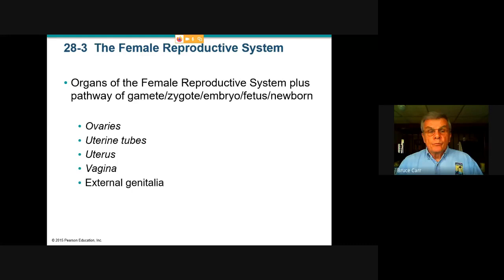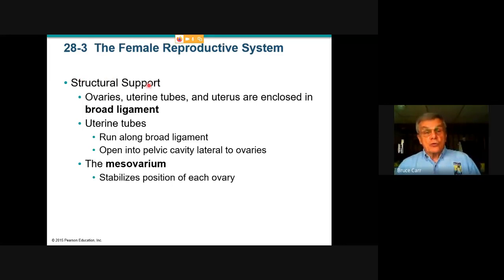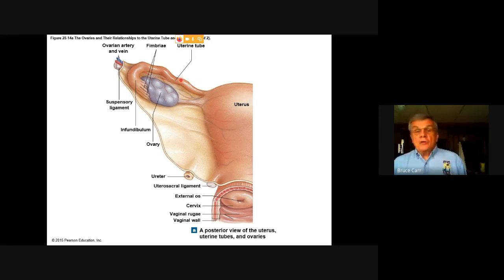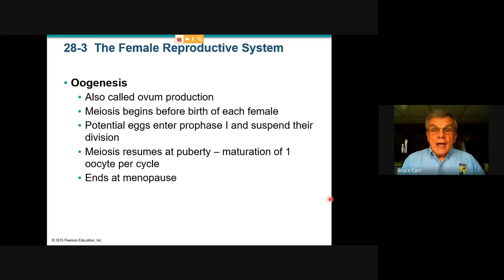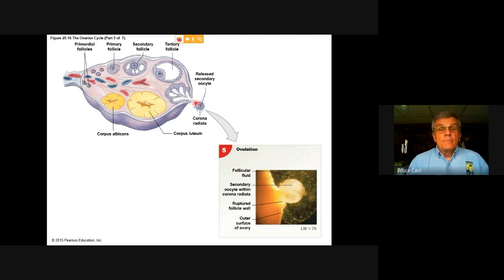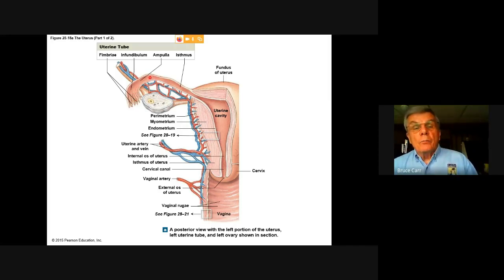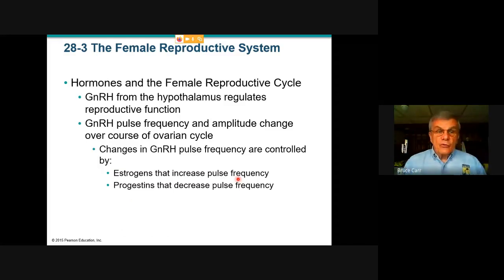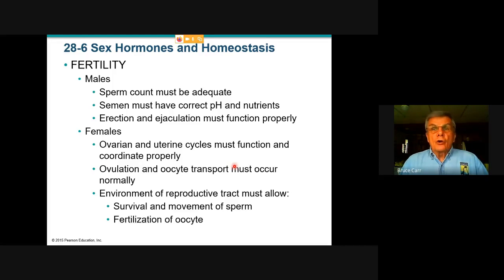woj ehqu vfz 2020 04 27 at 09 02 GMT 7